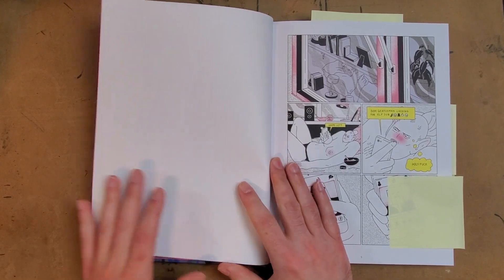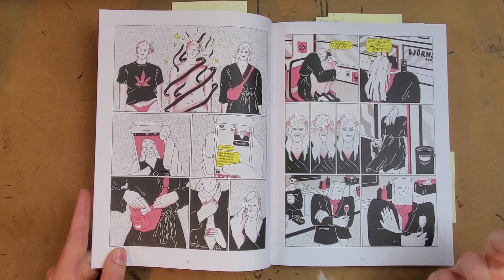Moa Romanova - GOBLIN GIRL - Review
Carson sings the praises of Moa Romanova's maybe-memoir Goblin Girl.